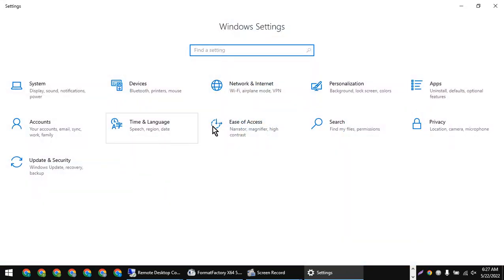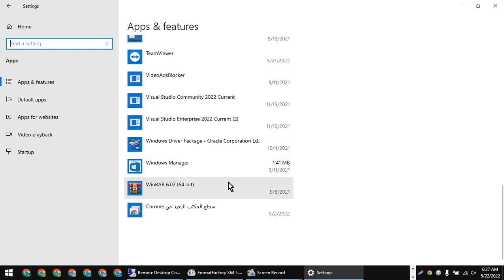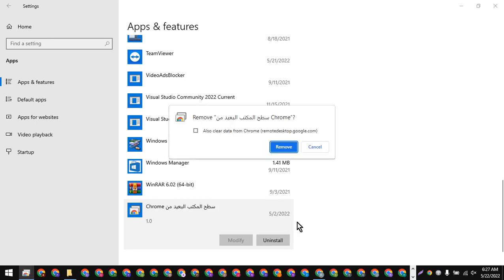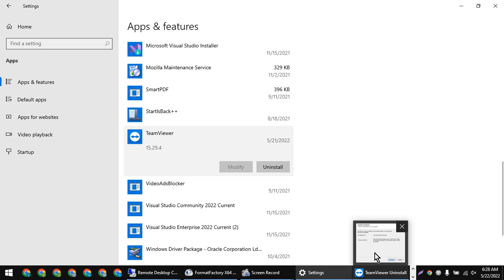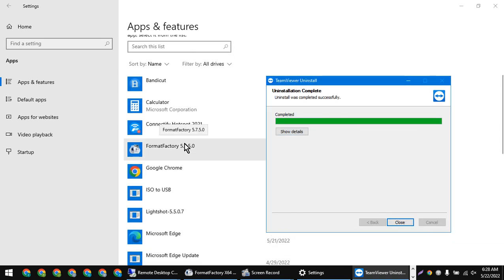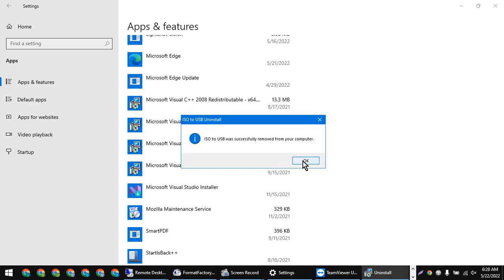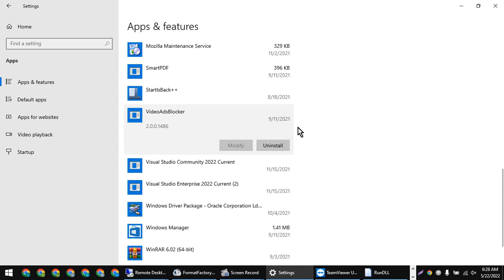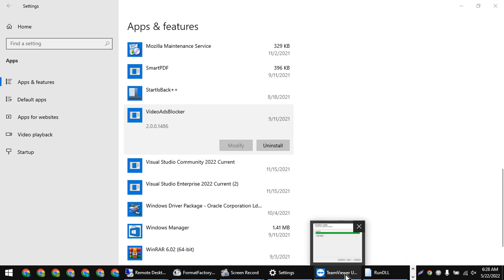How to uninstall windows software/programme in correctly - L W Tech